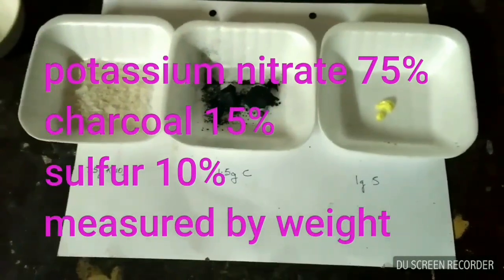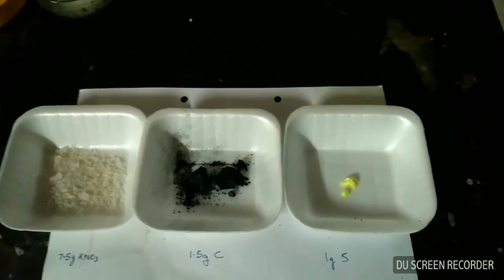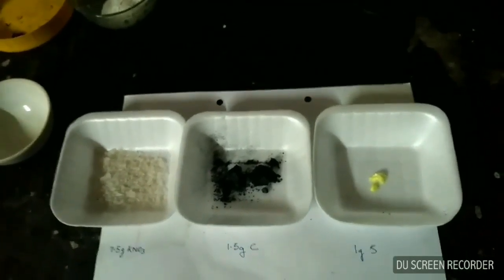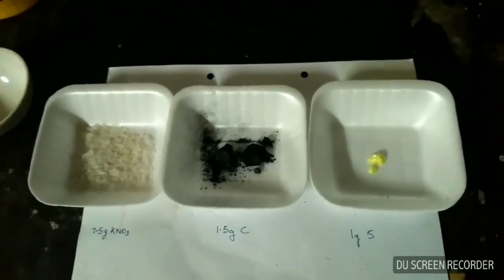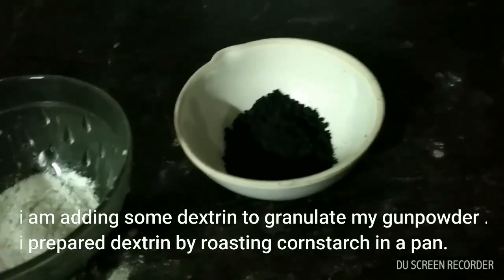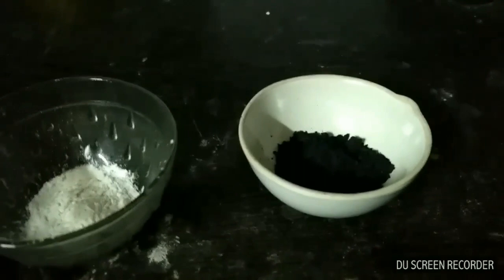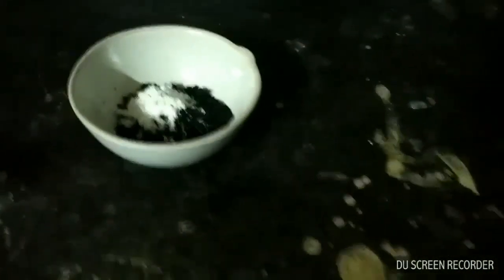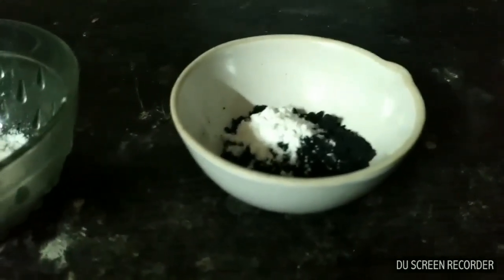How to make gunpowder in 3 simple steps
I used manual grinding for grinding the ingredients. never use machine grinder as the heat produced may ignite the gunpowder . Its absolutely dangerous so kids do not try this at home. For grinding ball mill is a better option . But i did not have it.